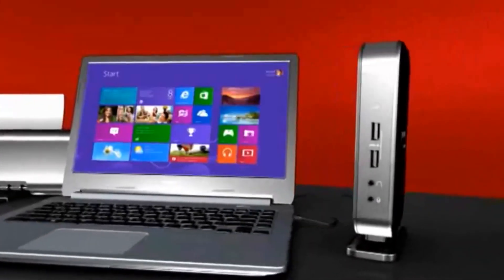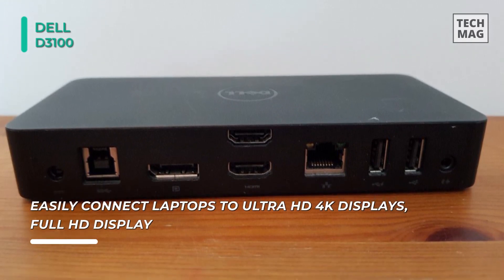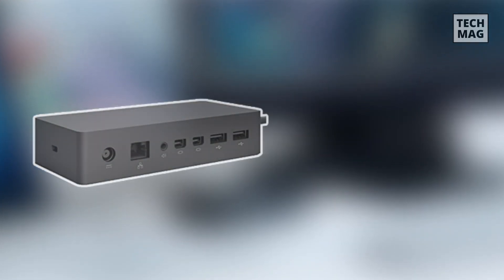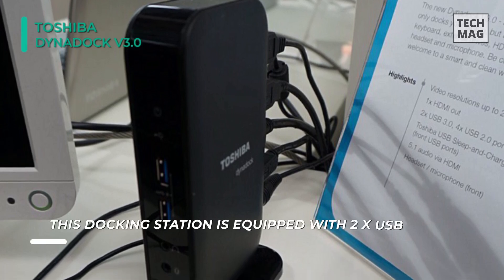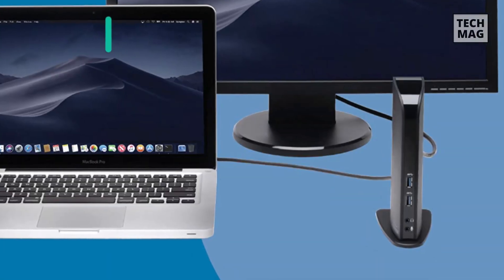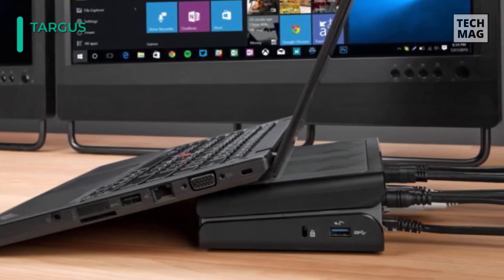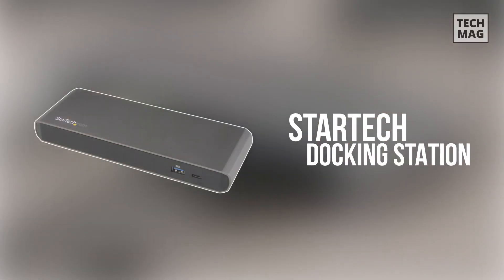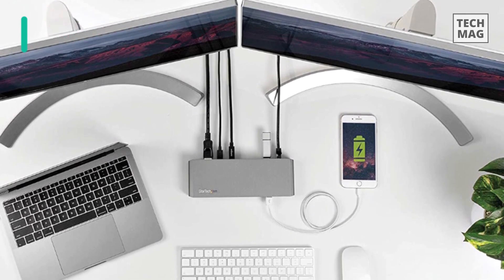Best Laptop Docking Stations 2021 | Windows V/s MacOS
► Dell D3100
► Microsoft Dockingstation
► Toshiba Dynadock V3.0
► Kensington K33972US

The best laptop docking stations are convenient for remote workers - of which there are now many. These handy peripherals can effectively turn your laptop into a feature-packed desktop replacement. This is especially important if you've got a laptop with limited ports, such as a MacBook. These are the best laptop docking stations 2020.

VIDEO GUIDE
00:00 Best Laptop Docking Station
00:31 Dell D3100
01:29 Microsoft Dockingstation
02:11 Toshiba Dynadock V3.0
03:00 Kensington K33972US
03:47 Targus
04:43 StarTech